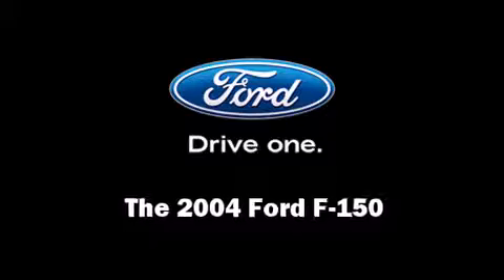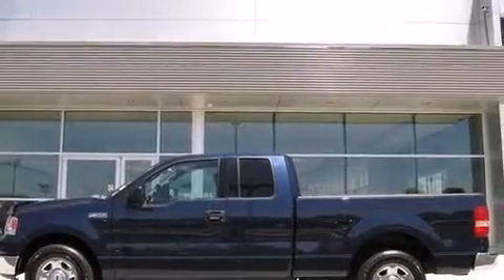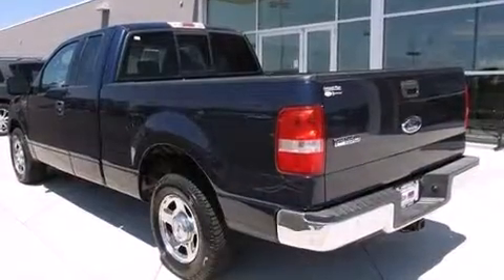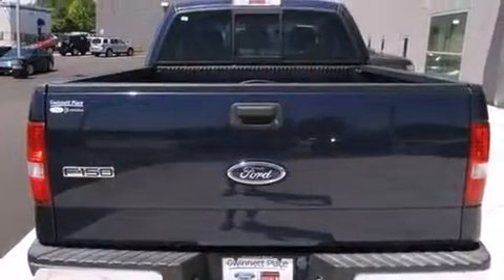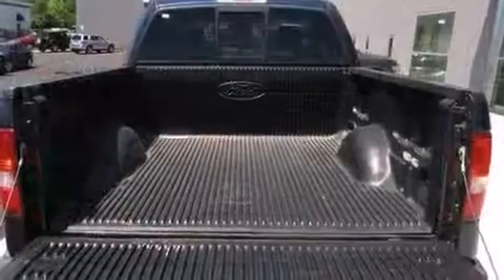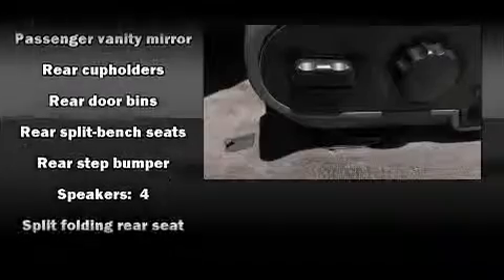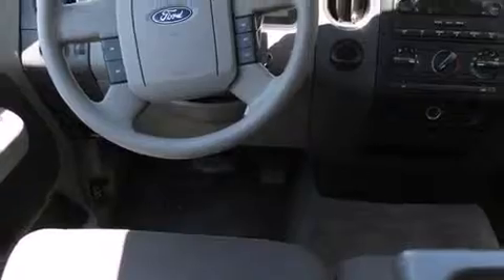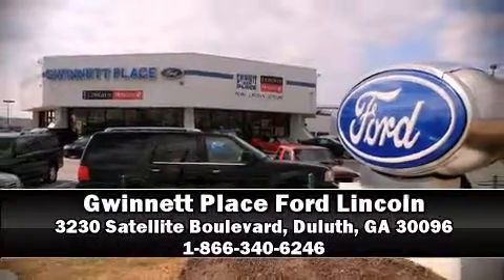2004 Ford F-150 in Duluth, GA 30096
The 2004 Ford F-150. This 4 door, 6 passenger truck has just over 80,000 miles. A 4.6 liter V-8 engine pairs with a sophisticated 4 speed automatic transmission, providing a smooth and predictable driving experience. Top features include a split folding rear seat, front and rear cupholders, variably intermittent wipers, a rear step bumper, a front bench seat, air conditioning, tilt steering wheel, and much more. Audio features include an AM/FM radio, and 4 speakers, providing excellent sound throughout the cabin. Ford also prioritized safety and security by including: dual front impact airbags with occupant sensing airbag, ignition disabling, and 4 wheel disc brakes with ABS. A Carfax history report provides you peace of mind by detailing information related to past owners and service records. We have the vehicle you've been searching for at a price you can afford. Stop by our dealership or give us a call for more information.